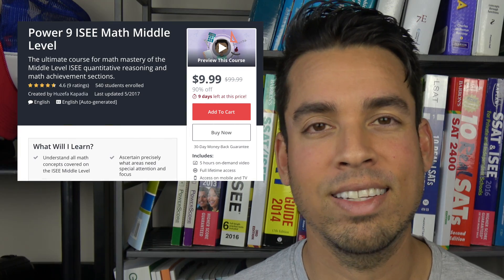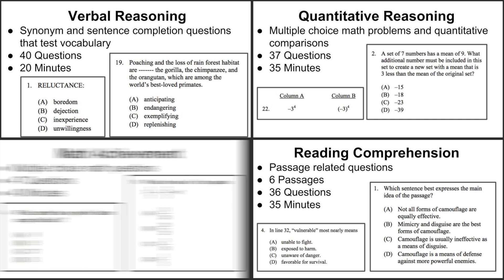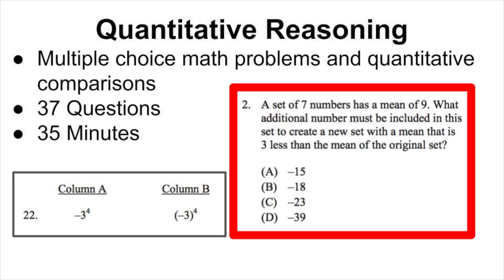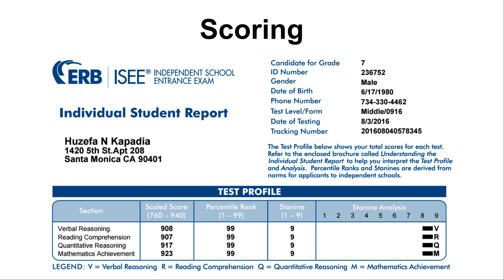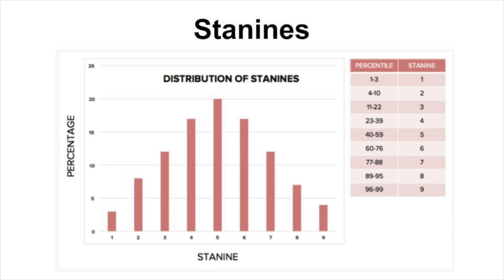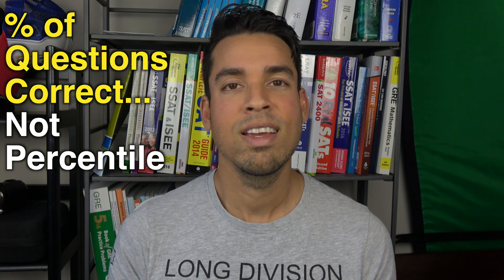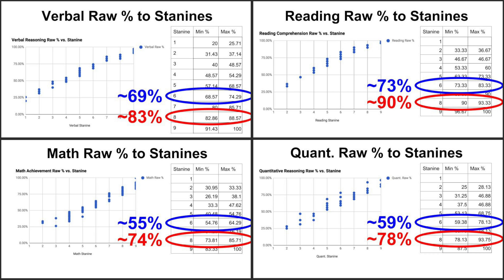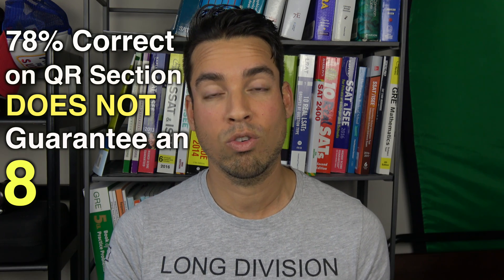Middle Level ISEE Explained in 5 Minutes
The Middle Level ISEE (Independent School Entrance Exam) is, pound for pound, one of the toughest standardized tests a student can ever take. For parents and rising middle school students dealing with this tricky exam, check out this short video that explains the subjects tested, the scoring process, and the general relevance to middle school applications.